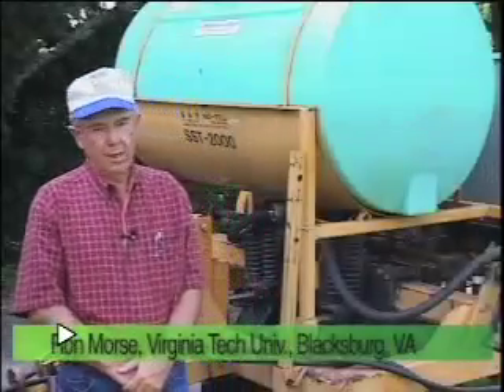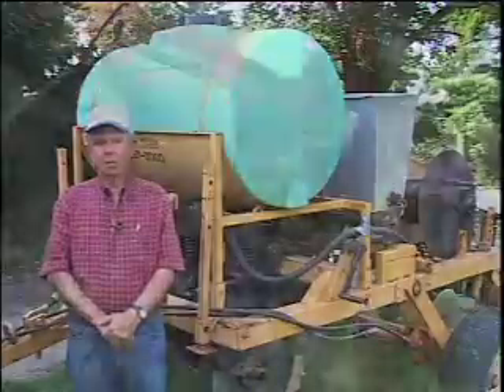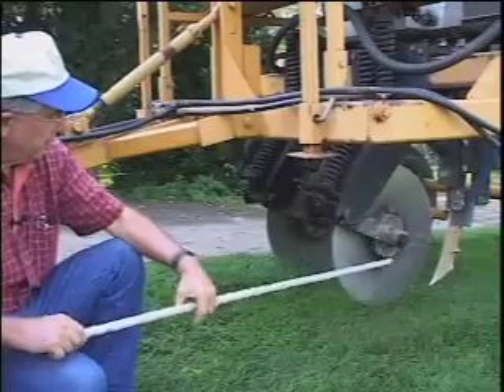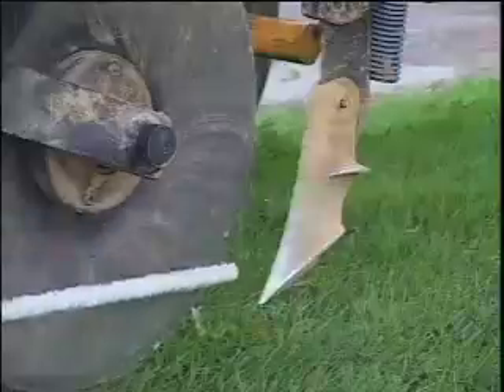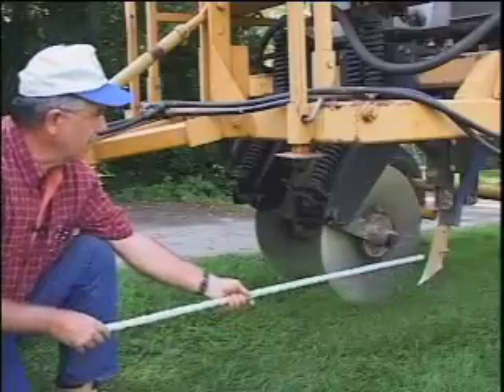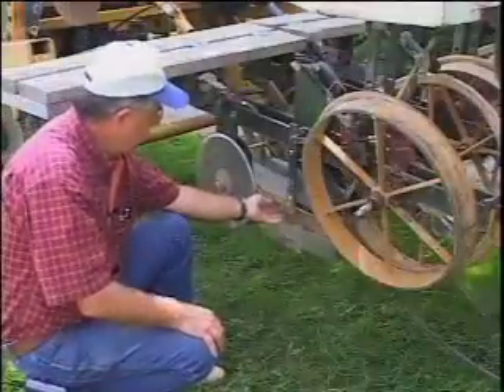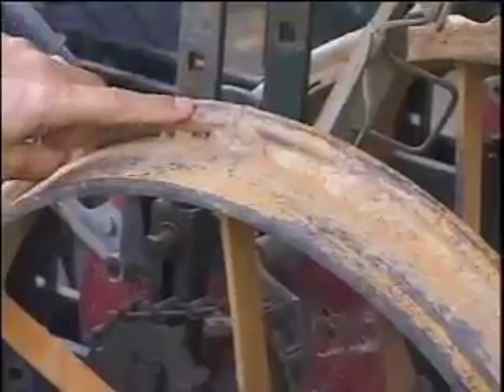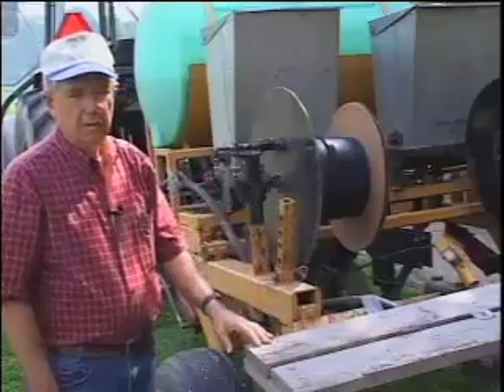Organic High Residue Reduced-Till Sub-Surface Tiller: Weed Em and Reap